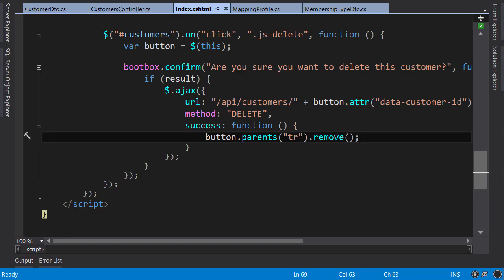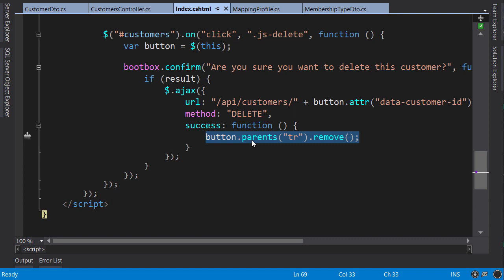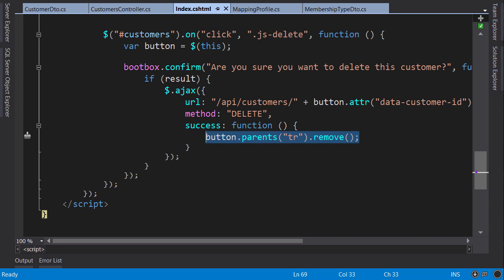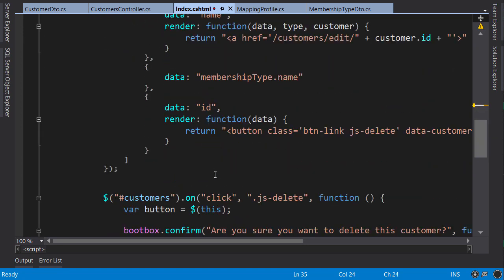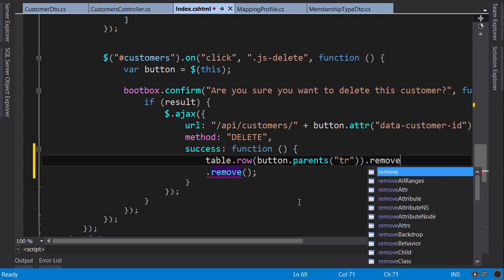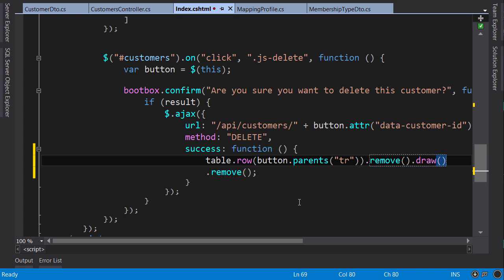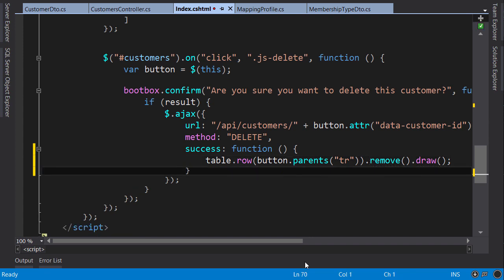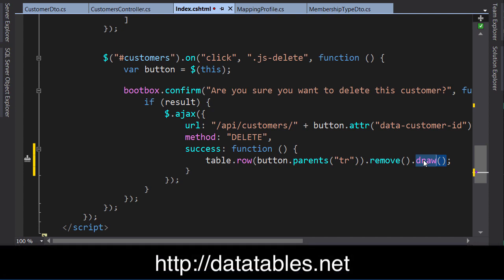ASP.NET #75 - DataTables Removing Records [By Mosh Hamedani]